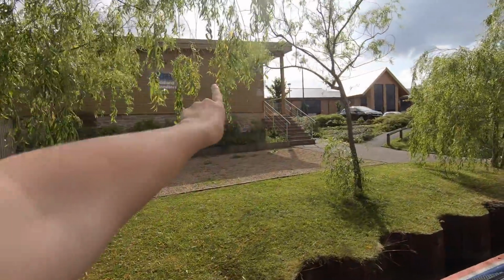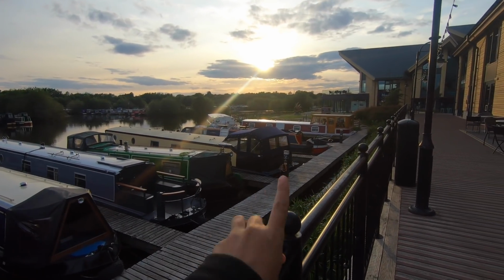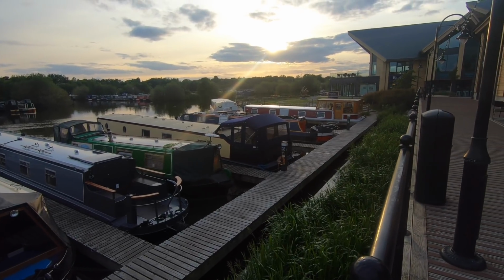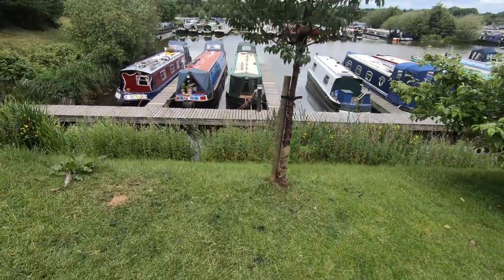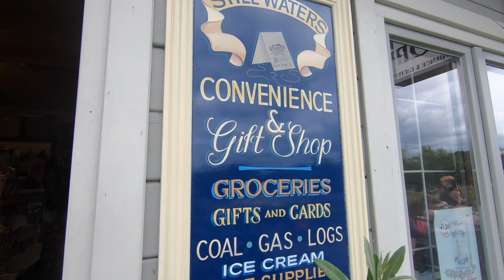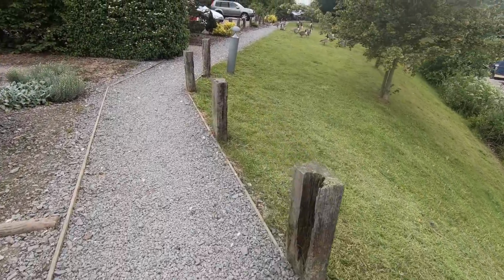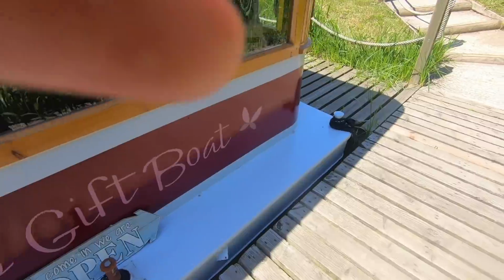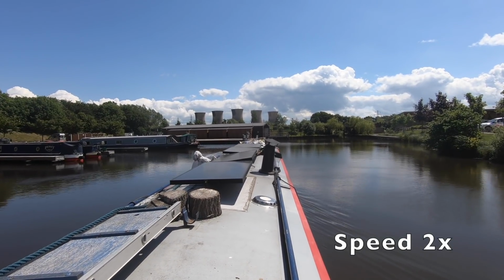The advantages of living in a marina - Mercia Marina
Hey guys. In this video, we show you all the great facilities at Mercia Marina if you are looking to moor your narrowboat. We show what it is like living on a narrowboat in a marina and Mercia Marina is a great example of a marina with excellent facilities.

You can write to Emma or her mum at our canalpost.uk address "The Cabin, Orchard House, 15 Market Street, Telford, TF26EL".
for more information about canalpost and to claim a FREE MONTH use the  bonus code BOATS when you register at

All this content you see here is family friendly and all social media is supervised by my mum 😊

Rain (ft. Enine) by JayJen Music Creative Commons — Attribution 3.0 Unported